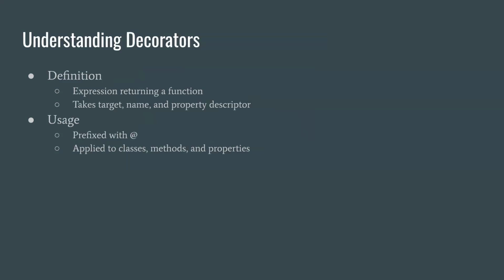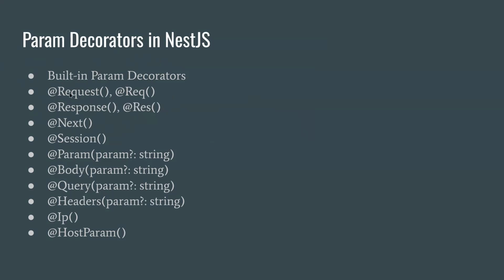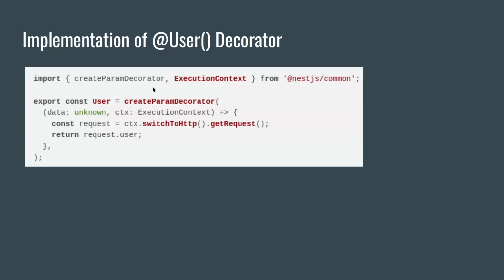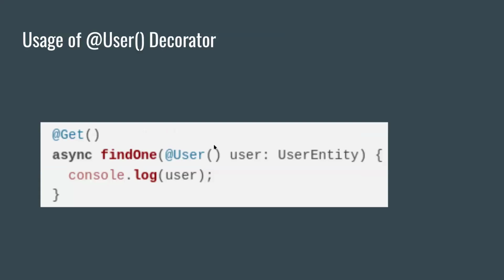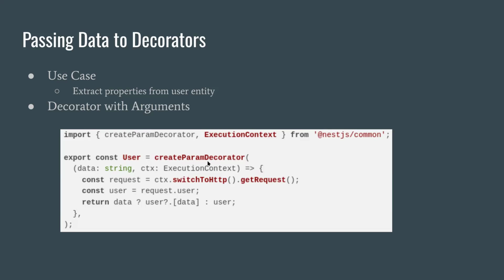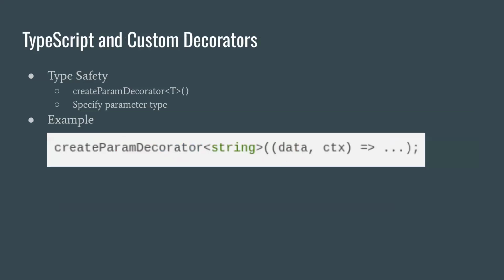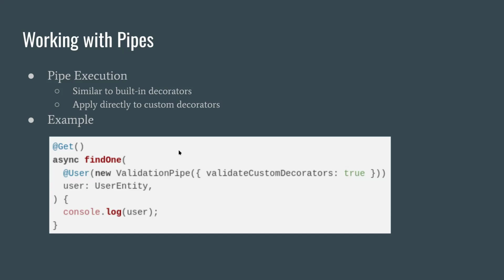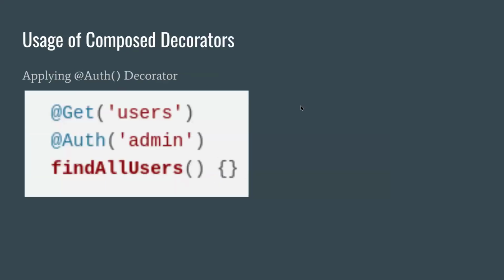Introduction to Custom Decorators in NestJS